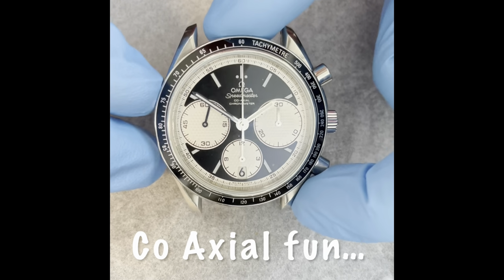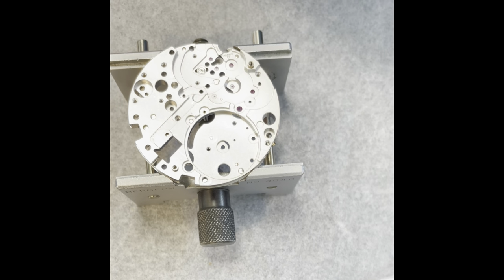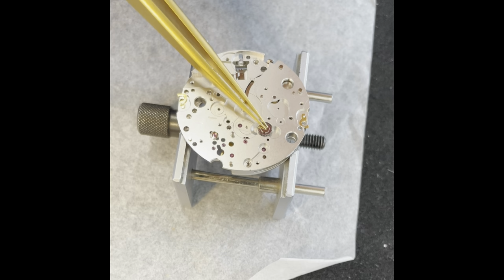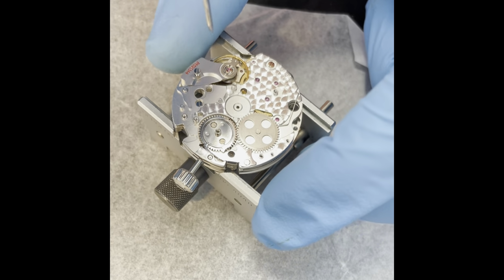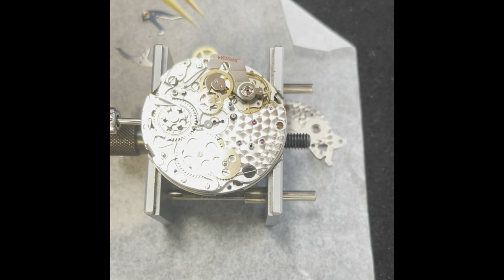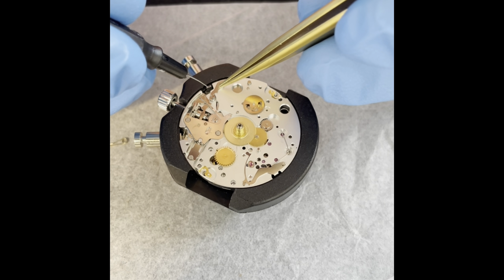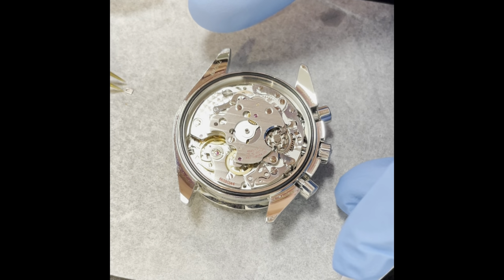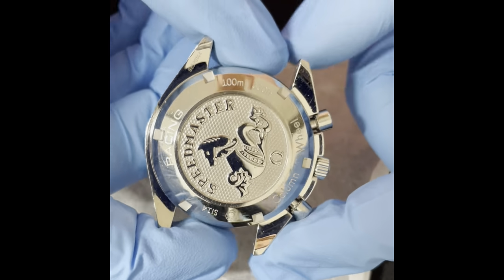Omega Seamster Co-Axial calibre: 3330 service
Here is one that can bite me in the family jewels if something goes wrong. Swatch does not sell spares to independent watchmakers unless your accredited (very expensive operation in-itself) and the movement calibre 3330 is to modern for any donor watches/movements to be available… Even more daft it’s not running and the oscillating weight is locked… why take it on… Well I have never serviced this calibre before and Swatch does not want me to do it…